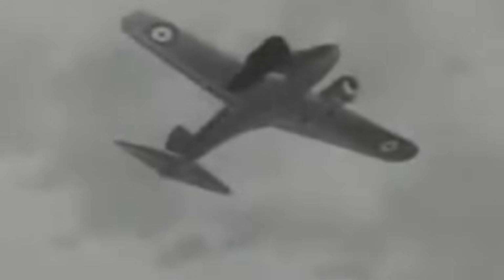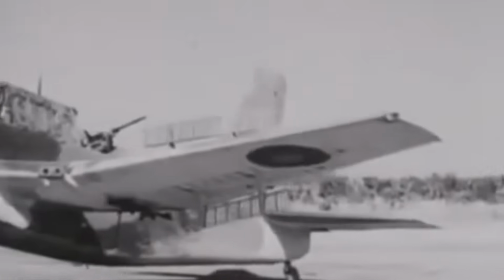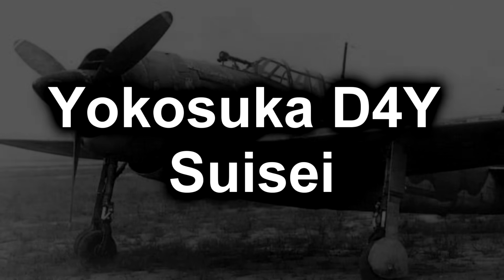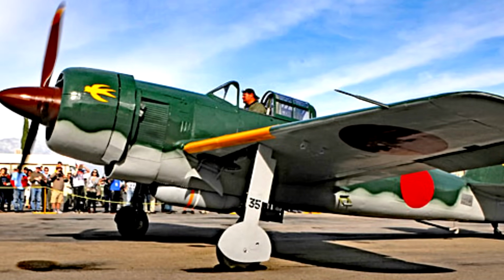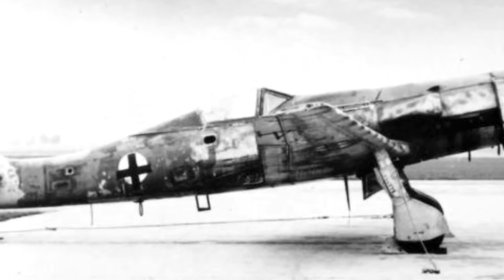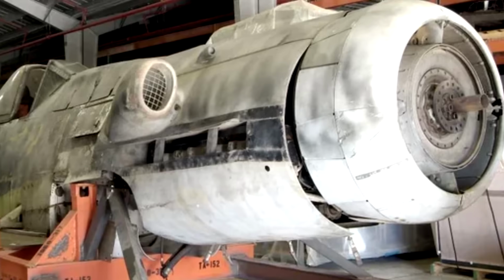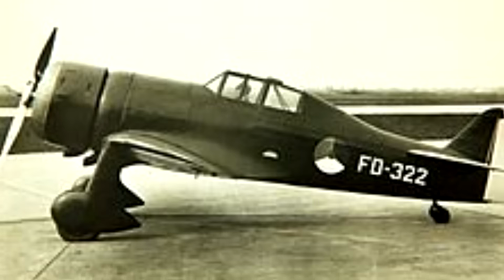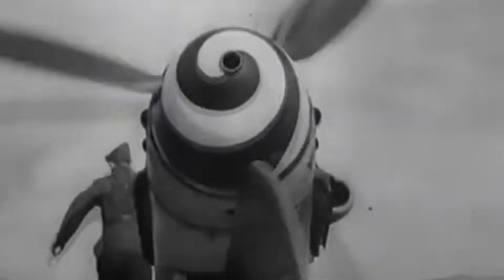And Still Another 5 World War II Planes That Are Criminally Overlooked | History in the Dark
THERE'S EVEN MORE!